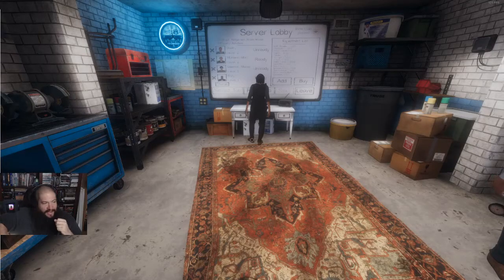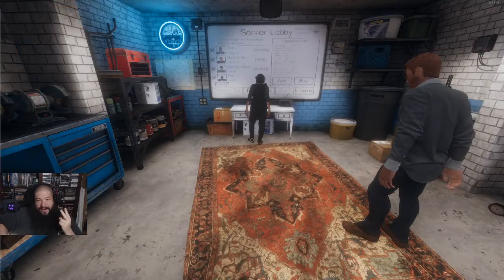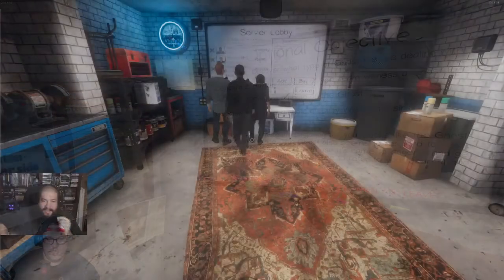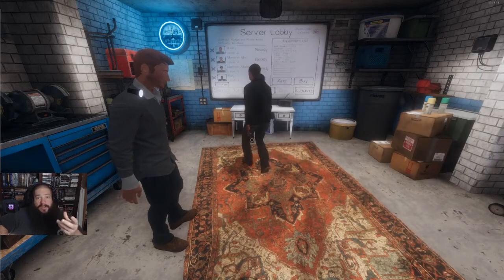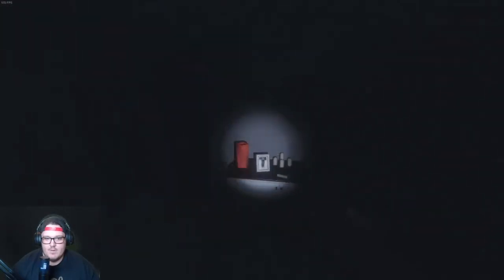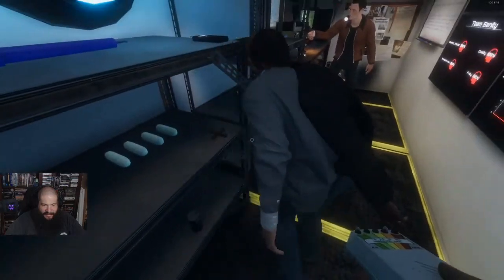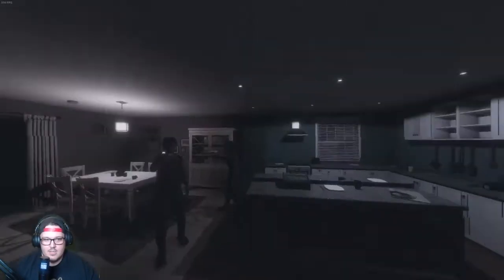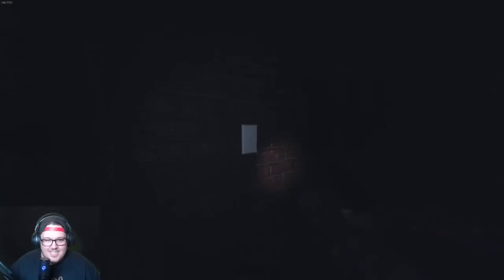Phasmophobia - Highlights from our Twitch streams.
Phasmophobia is an Early Access Steam game that's making quite a name for itself. Play single player or with friends to investigate haunted houses. Check out these highlights from Toby, Dan, and friends as they play Phasmophobia.

Follow Pixel Pop Network -